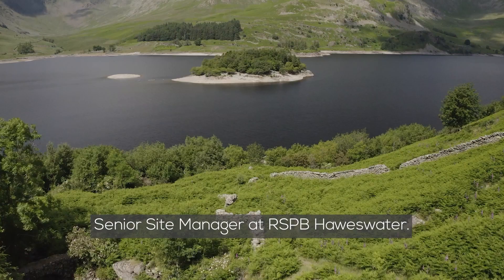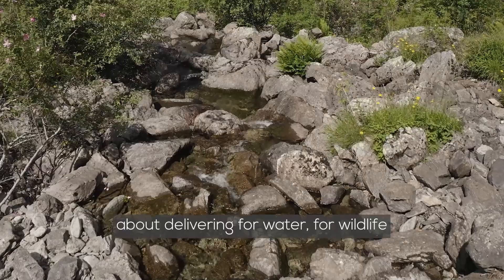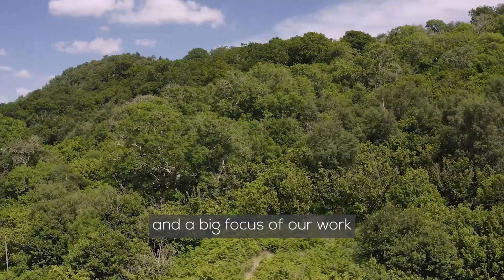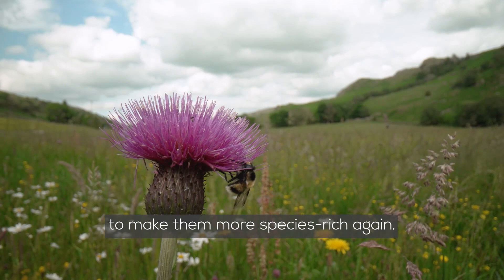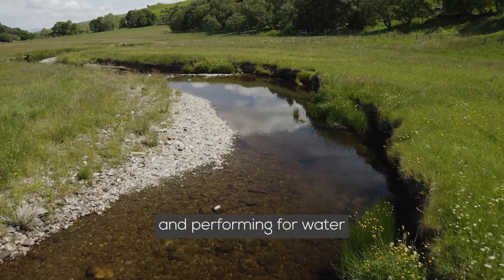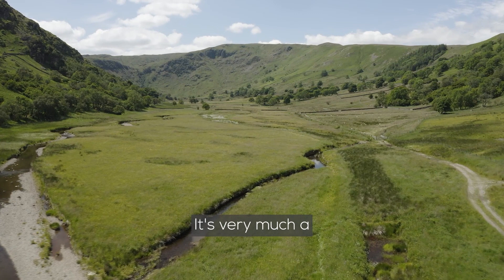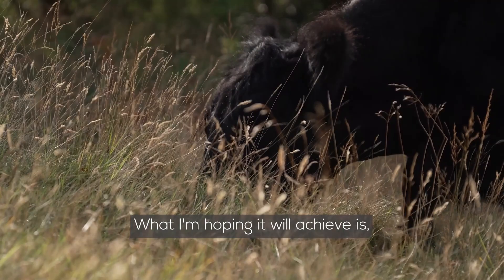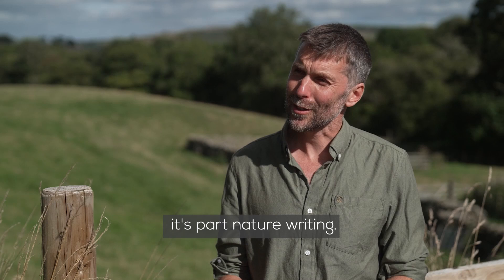RSPB Haweswater - Lee Schofield On Fighting For Nature On A Lake District Hill Farm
In 2015, England's last golden eagle died in an unmarked spot among the remote eastern fells of the Lake District. It was a sad day for the nation's wildlife, but efforts to fight for nature, to restore and preserve this landscape have already begun.

‘Wild Fell’ by RSPB Haweswater Site Manager Lee Schofield, tells this story and is a call to recognise the solutions for a nature rich world.

Purchase Wild Fell here 👉  smarturl.it/WildFell